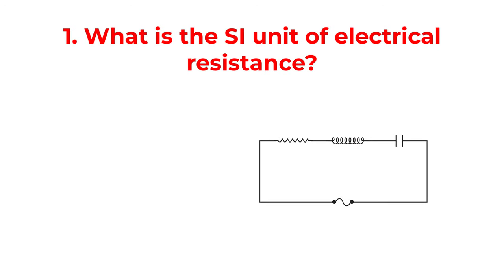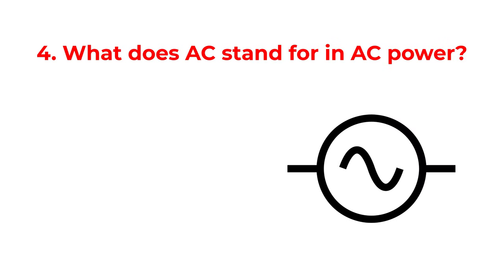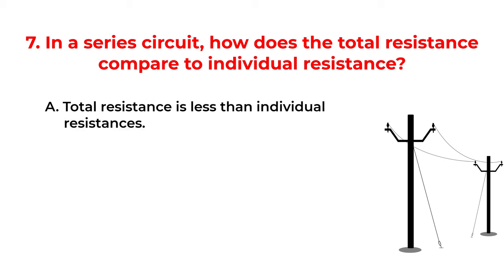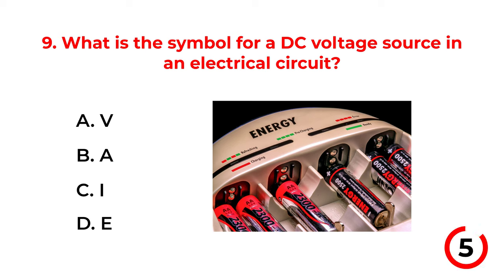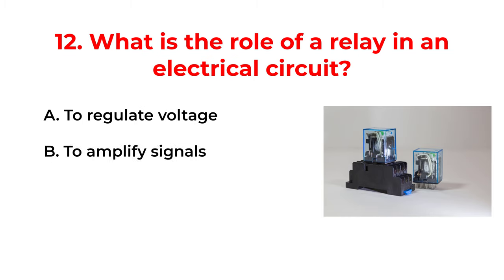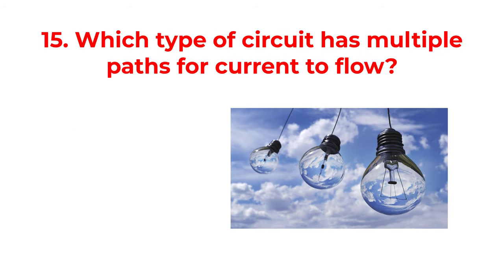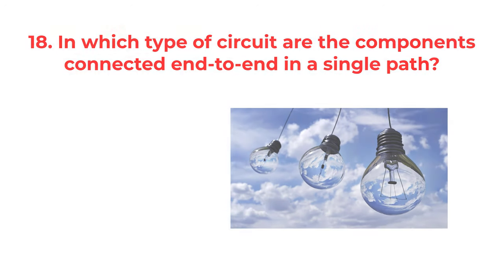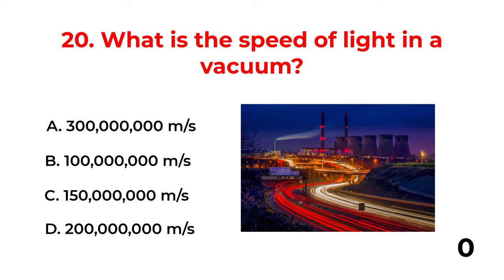Electrical Science Quiz: Test Your Knowledge with Multiple Choice Questions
Welcome to an electrifying journey into the world of electrical science! Join us for an engaging quiz where we'll challenge your knowledge with a series of multiple-choice questions on various electrical topics. Whether you're a student, an enthusiast, or just curious about electricity, this video is designed for you.

In this video, you'll find questions covering electrical fundamentals, circuits, components, and more. Test your understanding, choose the right answers, and see how well you score. It's not just a quiz; it's an opportunity to enhance your electrical knowledge.